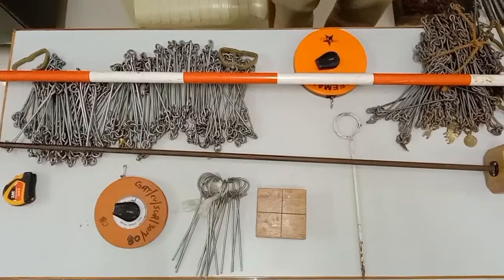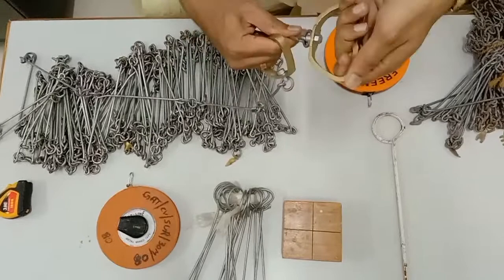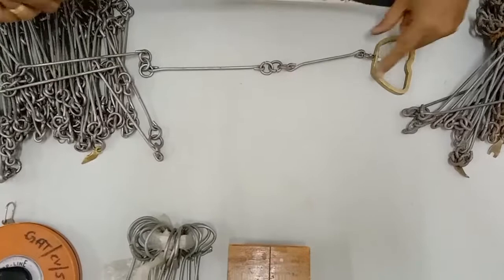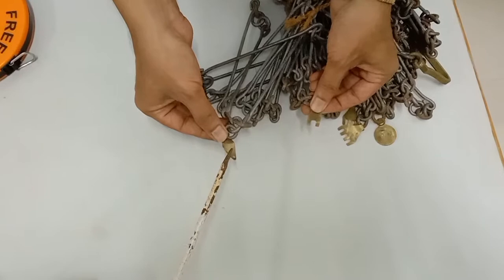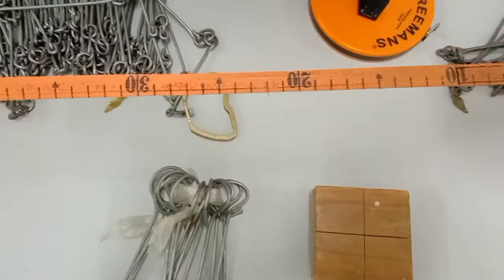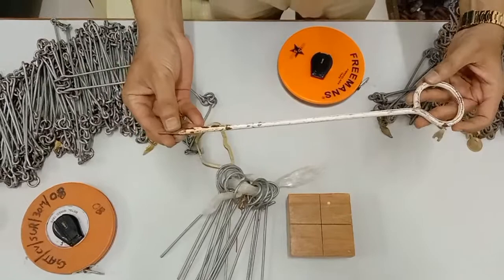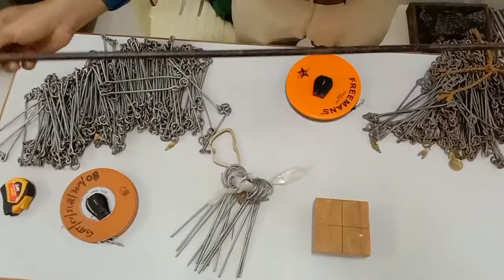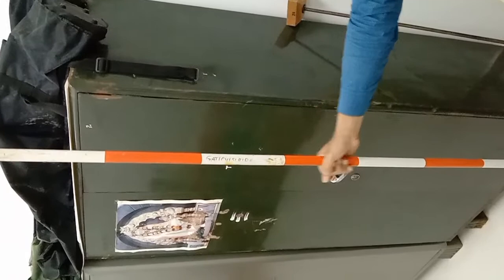Chain Survey Equipments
Introduction to 30 m Metric Chain, Arrows, ranging rods, Wooden Cross staff and tape.